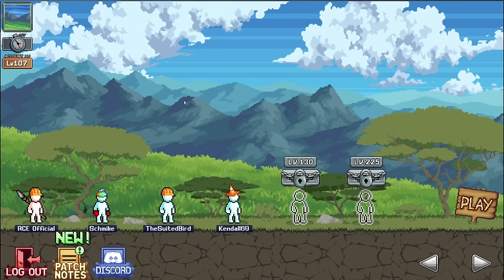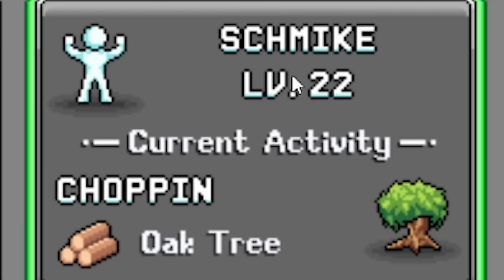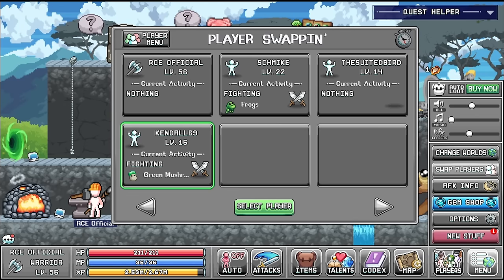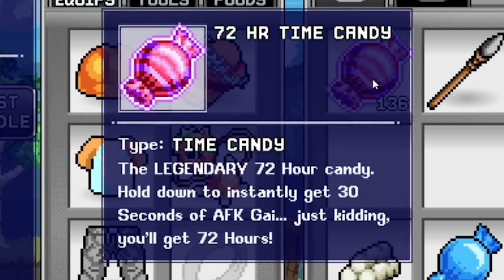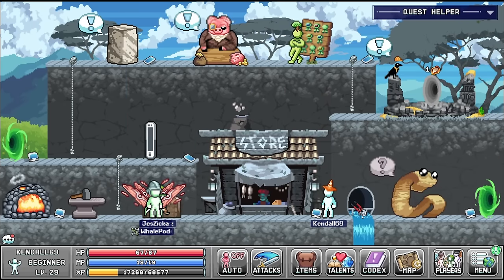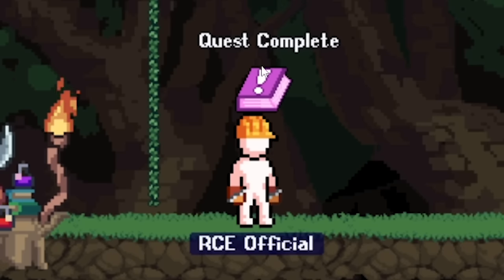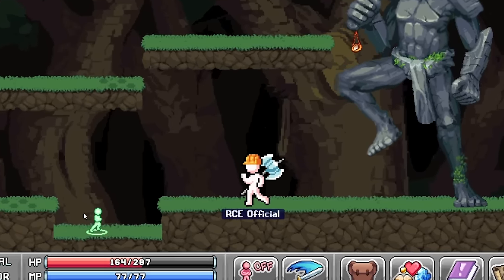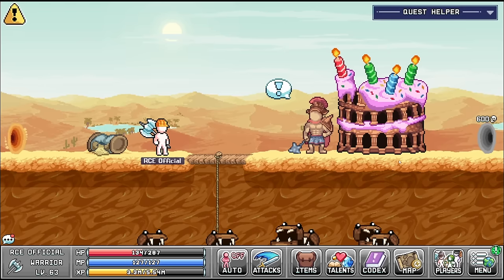I spent 8766 HOURS upgrading in IdleOn!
LINKS!

About Legends of IdleOn

• Specialize your characters into different classes, and work toward unlocking new features! Your Warrior can mine ores for your Archer to craft a powerful staff, so your Mage can defeat the World Boss and unlock the next world! IdleOn™ gets more complex the more you play!

- Over 40 different NPCs, that give out 135 unique quests! Maybe you'll have to kill monsters without equipment on, or help a piggy reach 1M social media followers (that last one will make more sense in game)
- 70 different locations, spread out across different scenery -- Jungles, forests, deserts, oceans, sewers, caves, and quite a few others!

• IDLE: Your characters continue grinding while you're offline! No active grinding required, you've got better things to do with your time!
• MMO: Chat with other players, create guilds with up to 150 players, and run co-op dungeons with up to 10 people!

- I'm LavaFlame2, and I've been making games since 2012. I made 31 small flash games before making IdleOn™, and while most failed terribly, I learned from the failures to make an MMO that brings something new and exciting to the table!
- With an active discord of over 85,000 users, I place a huge importance on player feedback. Weekly polls and custom suggestions drive the direction of the game, so you can rest assured this game will always be for gamers, made by a gamer!